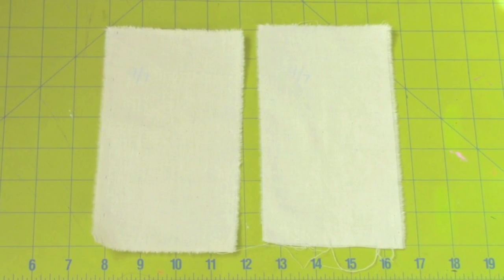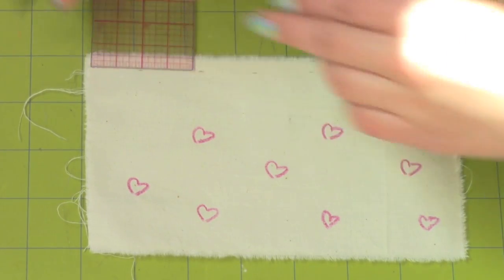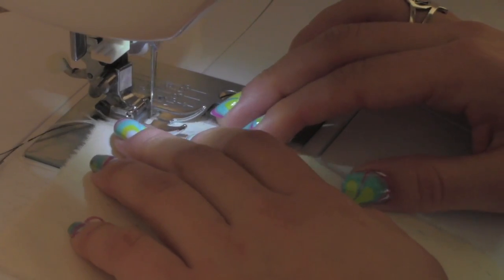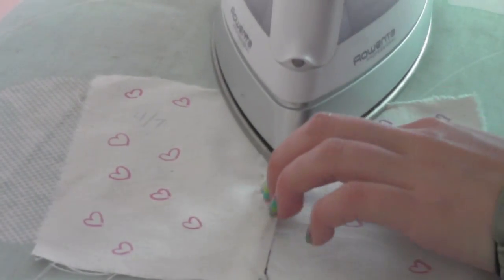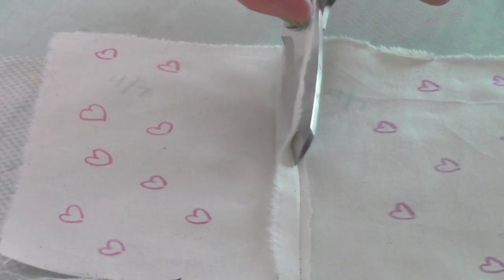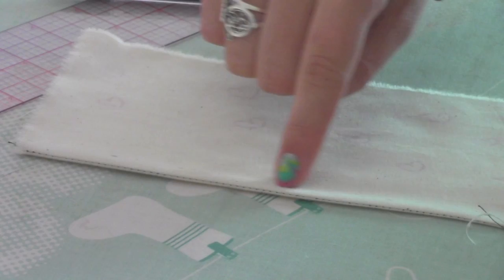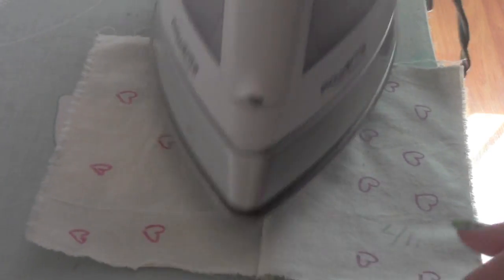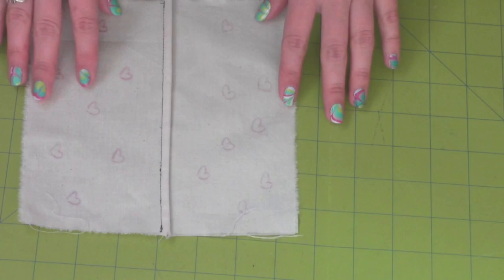How to sew a French Seam / Sewing 101 Ep.2